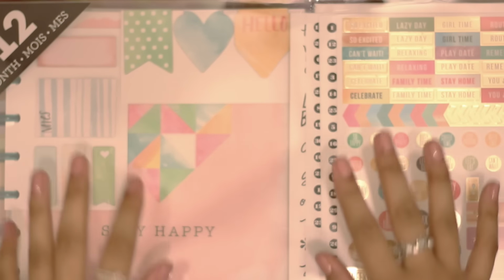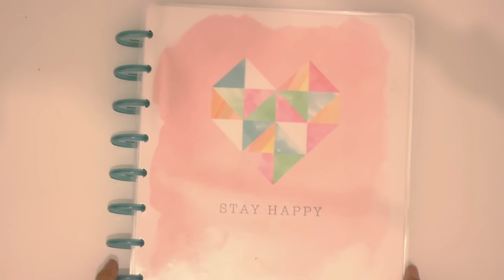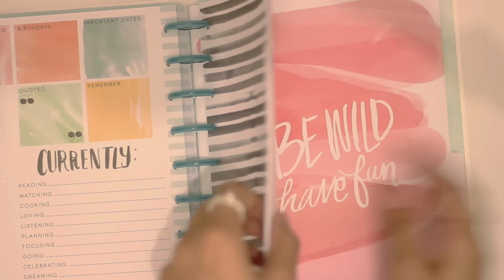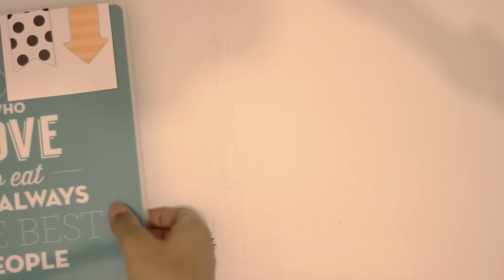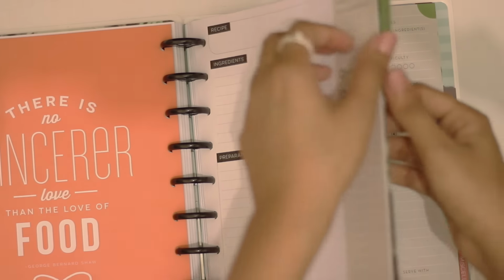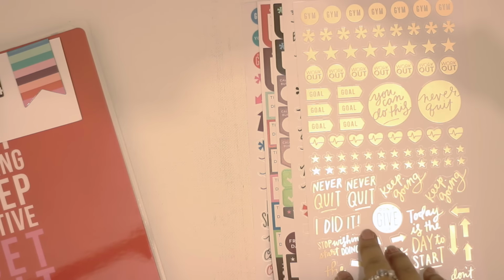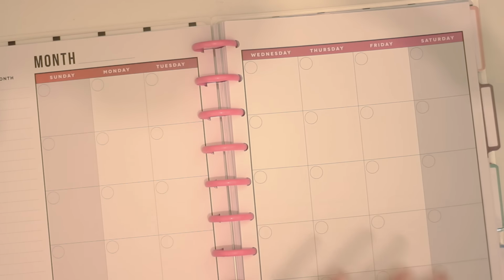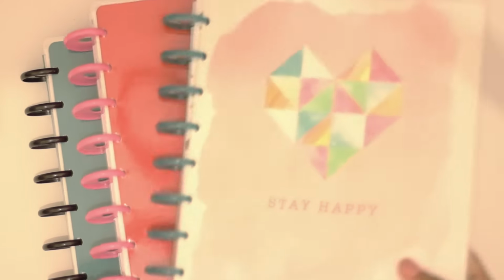MAMBI Boxed Kits | Happy Planner, Recipe Organizer, & Fitness Planner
I finally got my hands on these MAMBI planners!! So excited to share them with you guys! Make sure you check out your local Michael's to purchase them =D

Find me on periscope: @gradient_colors